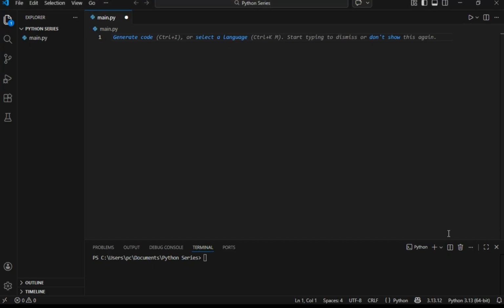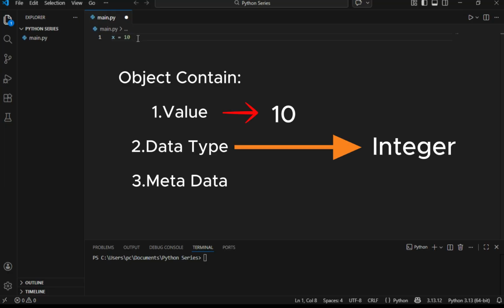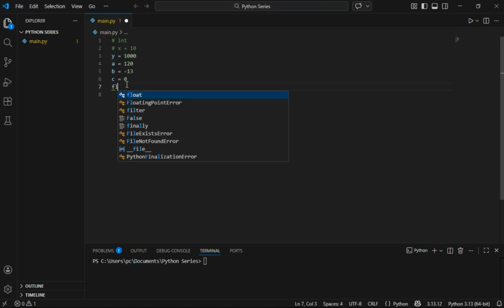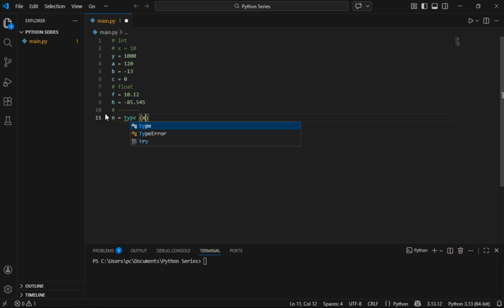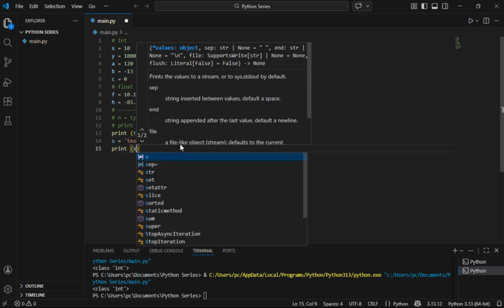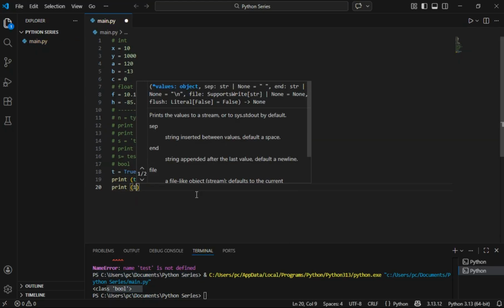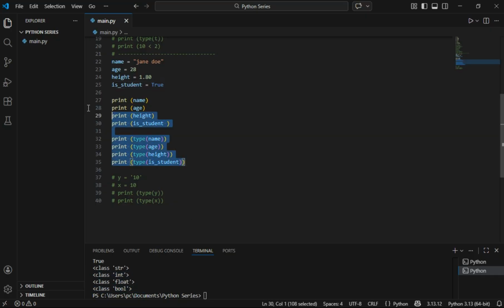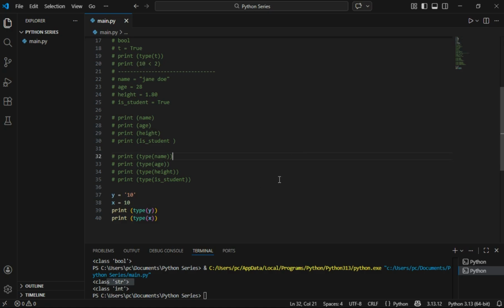#2 Python Variables Explained in 5 Minutes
Welcome to Lesson 2 of the Python Full Course 2026.

In this video, we dive deep into one of the most important concepts in programming — variables and data types.

We also explore practical examples to clearly understand how Python stores and handles different types of data.

By the end of this lesson, you will confidently understand how variables work and how Python identifies different data types.

This is Lesson 2 of the complete beginner-friendly Python course designed to help you think like a real developer.

Python variables tutorial, Python data types explained, int float string bool in Python, Python for beginners full course, learn Python step by step, Python programming basics, Python type function explained, difference between string and integer in Python.